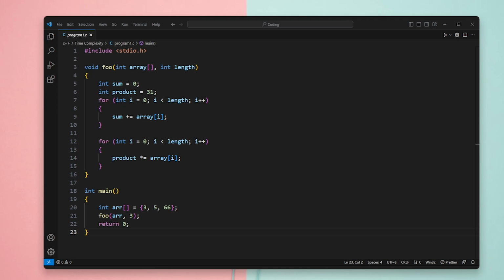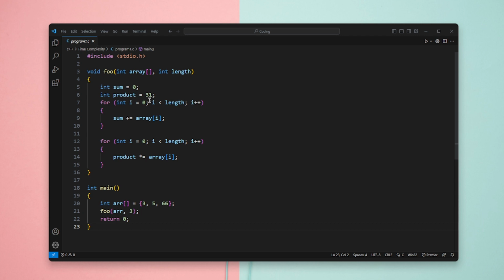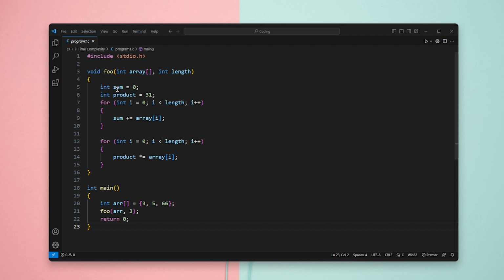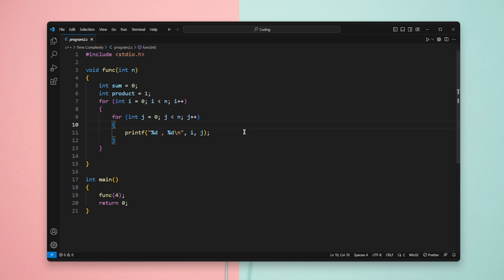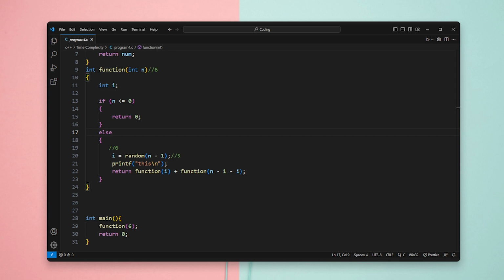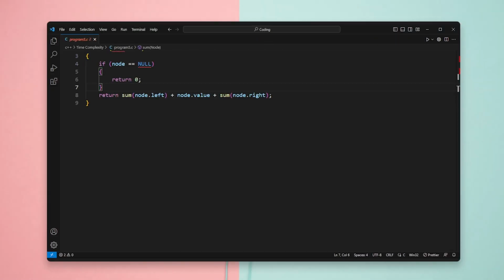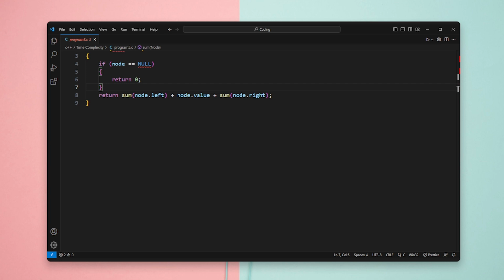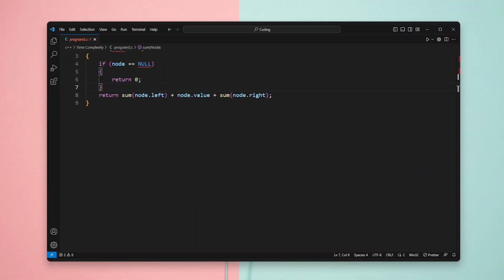Calculating Time Complexity + Explained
Welcome to MatBytes - The Fun Way to Understand Time Complexity! In this 5-minute video, we'll dive into real code examples, decoding their time complexities. Join us as we explore various snippets, from calculating sums to traversing binary trees, and learn the magic of asymptotic notation. Whether you're a beginner or a seasoned programmer, get ready to master time complexity while having a blast!